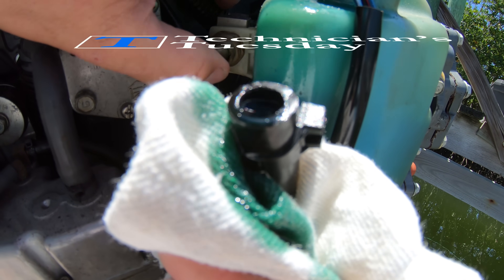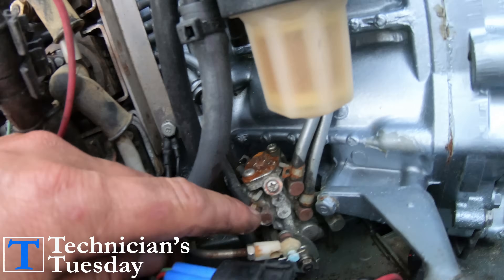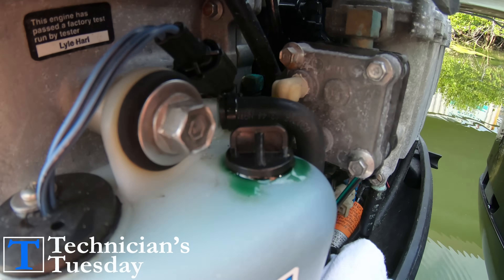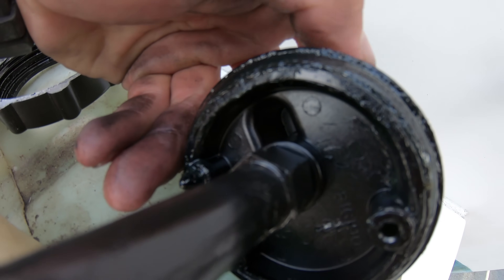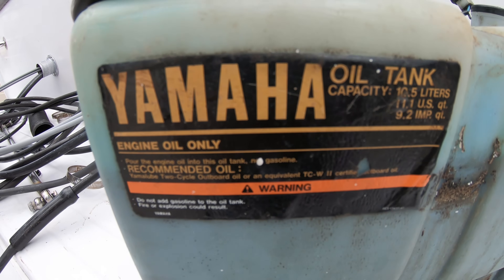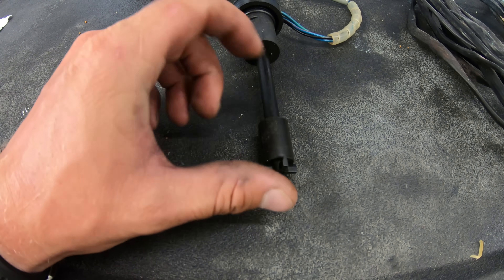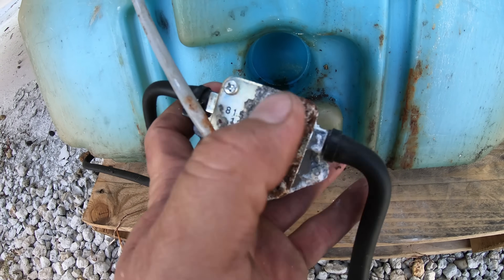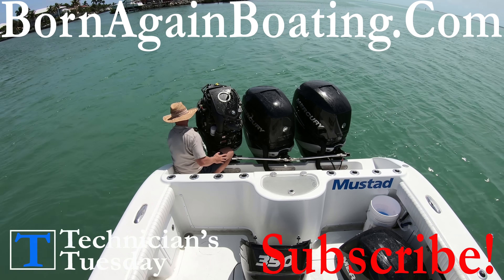How 2-Stroke OIL SYSTEMS Work!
Get Your Born Again Boating Clothing!

TECHNICIAN'S TUESDAY

Moving A Boat From Freshwater To Saltwater, What You Need To Know